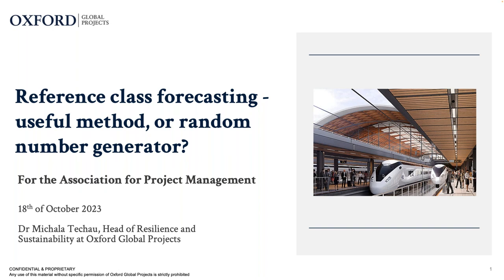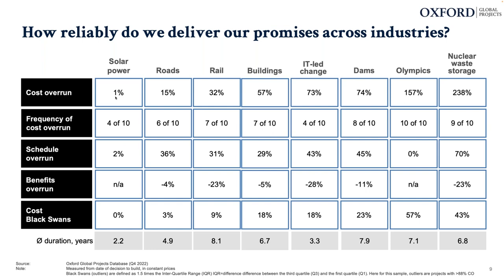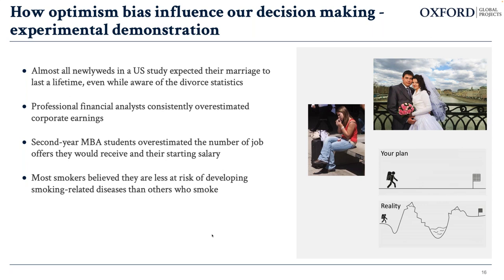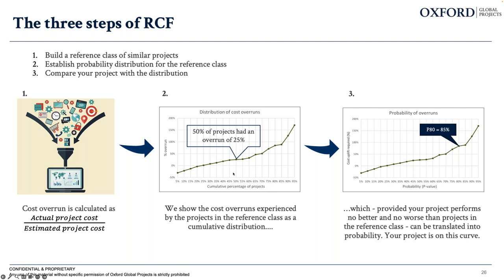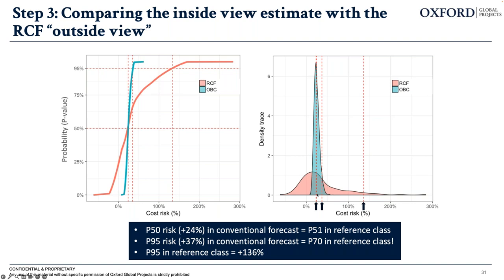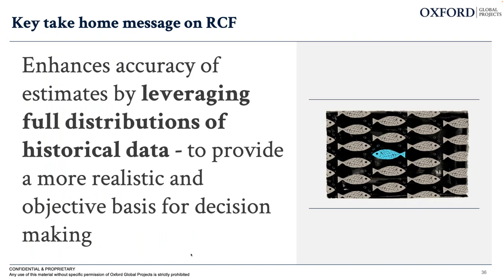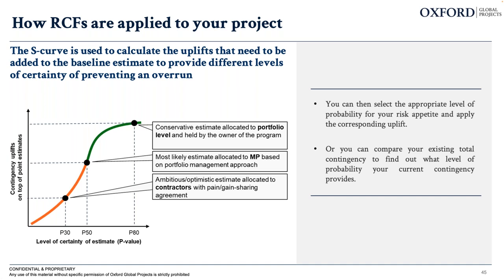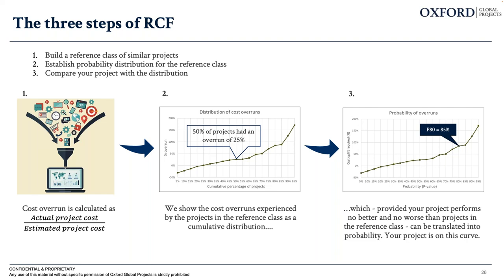Reference Class Forecasting - useful method, or random number generator?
APM Webinar hosted by the North West Branch on 18 October 2023.
Speaker: Dr Michala Techau

Addressing the why, when, and how to use Reference Class Forecasting (RCF) as a method to predict uncertainty in major project planning and delivery. The key reason behind cost and schedule overrun is underestimation of risks, and the root causes of underestimation are optimism and political bias. This webinar was held on Wednesday 18 October 2023.

Oxford Global Projects has vast experience of working on the risk assessment of complex and uncertain major capital projects. Our research shows that these projects are more likely to experience overruns in time and cost than underruns, and that the potential magnitude of overruns is likely to be greater than the magnitude of underruns.

Thus, for large capital projects, the norm is over budget, over time, under benefits, over and over again, The founder of OGP, Professor Bent Flyvbjerg, has named this the “iron law of megaprojects” - and we argue that it is crucial to build a strong evidence base to de-bias cost, schedule, and benefit estimates to derive clear, actionable recommendations for de-risking capital project delivery.

RCF is a method for systematically taking an outside-view on planned actions. The method is used to make explicit, empirically based adjustments to estimates that prevent estimation biases such as optimism bias. To be accurate, these adjustments should be based on data from past and similar projects calibrated for the unique characteristics of the project at hand.

The basic idea of RCF is that we answer the questions:

What was the actual cost and schedule performance of past similar projects?
How risky were they in terms of how much their cost and schedule changed in comparison to their original estimates?
How do the cost and schedule performance of past relevant projects compare to your project, and what is your project’s risk of overrun?
What contingency is required to provide the level of certainty you require that your project will not overrun?

The talk highlighted typical misconceptions about RCF, and put them to bed. Challenges, causes, and cures for major project performance will be illustrated with case studies from the transport, energy, and the built environment sectors. The talk concluded with a Q&A session and an open discussion on how RCF is potentially more important than ever, in relation to addressing our impact on the environment.